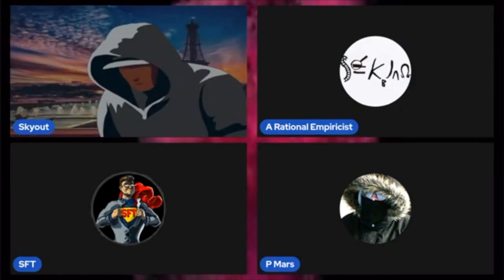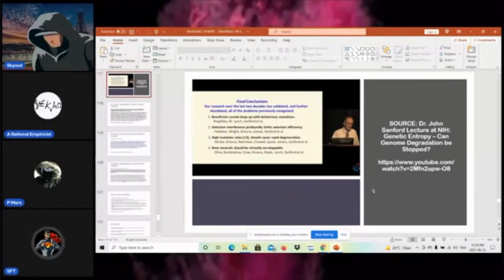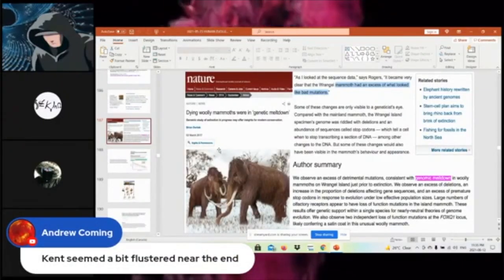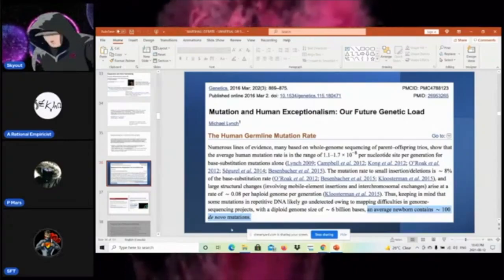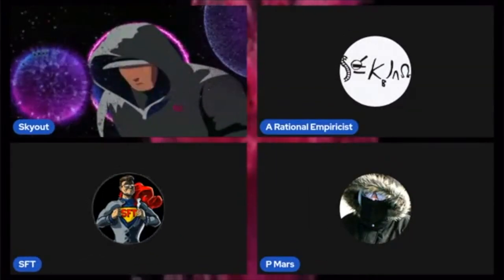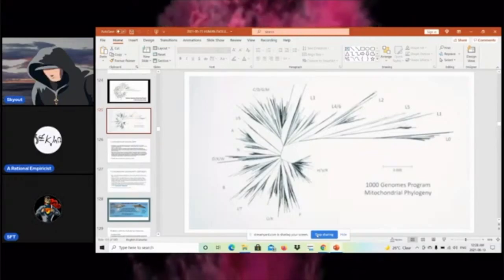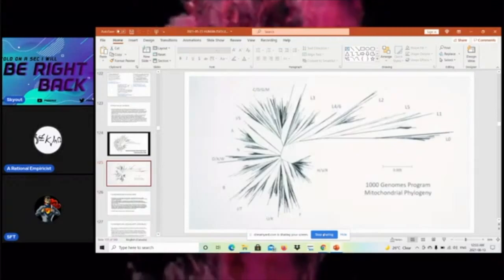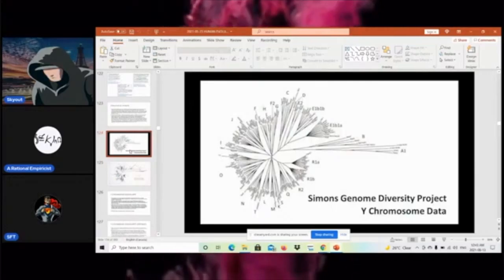Genetic Entropy, Mitochondrial Eve, Y Chromosome Noah - SFT vs. A Rational Empiricist (SHOWDOWN!!)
Standing For Truth (YEC) and A Rational Empiricist (Evolutionist) debate Creation, evolution, and ancestry. Does the scientific evidence support evolution OR devolution? And are humans specially created or did humans evolve through evolutionary processes?

Our goal is to one day do full time ministry. Your amazing generosity, support, and donations has made us closer than ever to this dream! God bless.
Glad you found our channel! We believe that the Bible is true and can be put to the test for validity. We obviously know that the Bible has parables, allegories, poems, laws, short stories, genealogy, proverbs, sermons, prayers, prophecy, proverbial text, epistles, etc. But most importantly History. What we do is test the history with science and let the evidence show itself. We discovered that the evidence is in favor of Creation which just so happens to falsify evolution theory. This is why they know we are a threat and must remove Creation science from the education system at any cost.
As Young Earth Creationists we believe God created only 2 human beings at creation. We also believe Genesis where it says God created all the animals in groups, and our definition of relation actually starts in genesis, that of “organisms that descend from the same ancestral gene pool.” The most popular definition today actually is in reference to the Biblical Flood of Noah’s definition, this is because of Frank Lewis Marsh who coined the term baramin who used the Noah's Ark definition to define a kind, in which he stated “that the ability to hybridize and create viable offspring was a sufficient condition for being members of the same baramin.” But this is After the flood, making sure that Noah brought species that could reproduce with one another, it's not the original definition which has thrown everyone off to this day.

We believe as things speciate they lose allele variety and inherit more mutations. This shows us clear limitations with evolution, and shows that ancestrally that things were superior than today.
Dollo's law of irreversibility also shows us that evolution cannot go in reverse, so when they lose this genetic information after speciation, they can never regain it. This is why all horses today are now homozygous and horses in the past were heterozygous. They cannot return to their once superior state allowing for more diversity.

Evolution falsifies itself constantly but because they cannot allow the theory to die, they just rename and rehash it to the public as though everything is fine without anyone even noticing. A few examples;
*Darwinian Gradualism becomes punctuated equilibrium when they need it too and Darwin's slow natural processes which do not make leaps, was found to make huge leaps and renamed Saltationism. (complete contradiction).
*Ernst Mayr predicted that because evolution must be true, living organisms shouldn't share any genetic similarities because deep time would have separated them far too much. Then it was found they share many! So his predictions were removed and now it's used as one of the best pieces of evidence FOR evolution when it's actually a falsification of the theory.
*Dead Worthless Junk DNA became non-coding regulatory DNA. A clever rhetorical strategy they often use: Call it evolutionary junk at first; Then when functions are found, call it the "motor of evolution." Notice their rescued device every time is that they just ASSERT or ASSUME co-option.
*Mitochondrial clocks (Observed fast rates from trio method) became the slow phylogenetic assumption method because the clocks were falsifying the deep time theory.